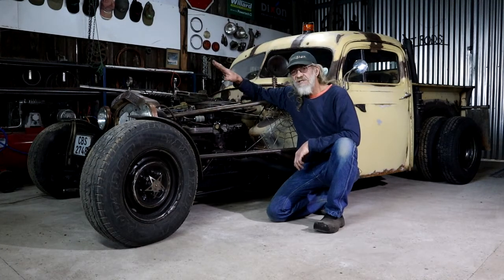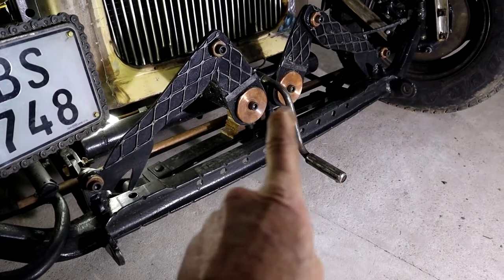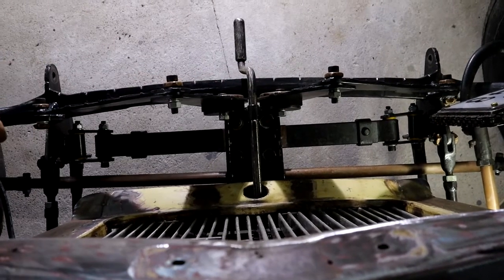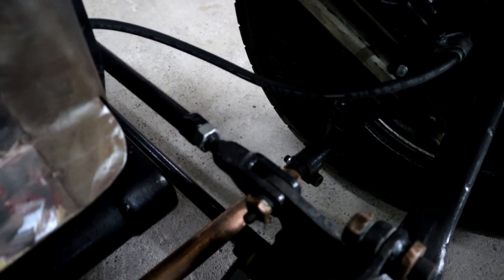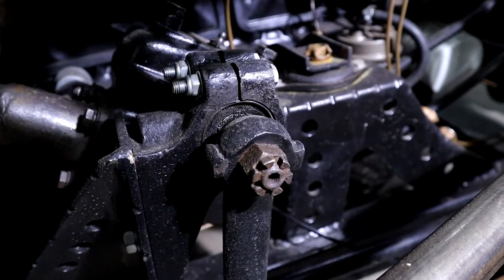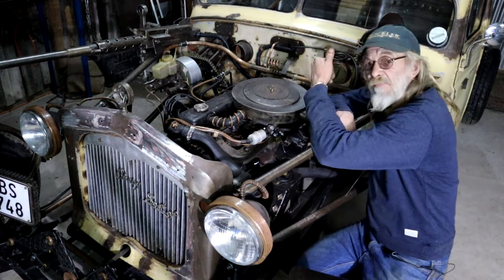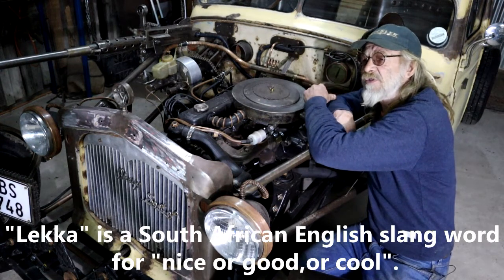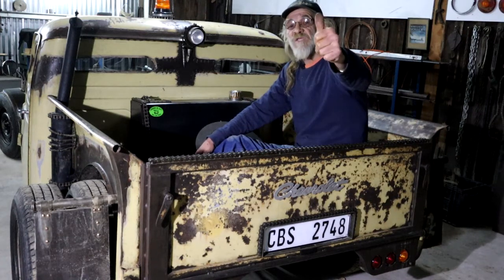WHAT I LEARNED FROM FIRST ROGUE RAT ROD TEST DRIVE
With the very first Rogue Rat Rod test drive behind me, I go through the snag list, and show you what the challenges are and how I plan to fix them. The majority of the challenges lie with the front axle, transverse leaf spring and friction type shock absorbers.